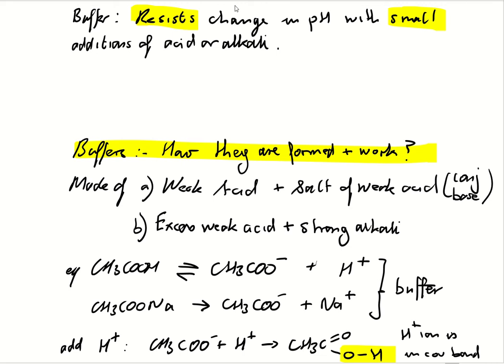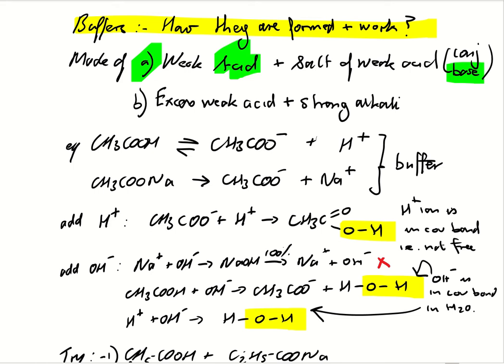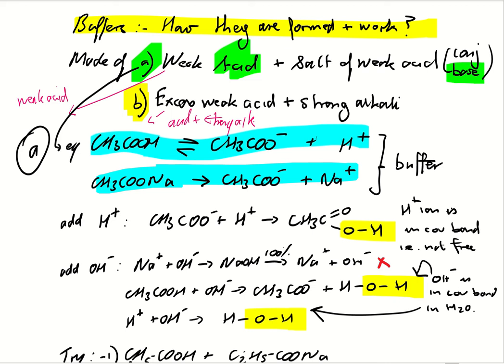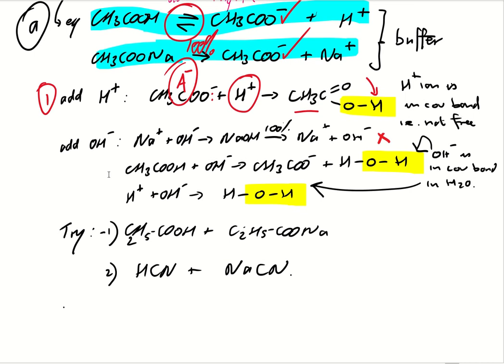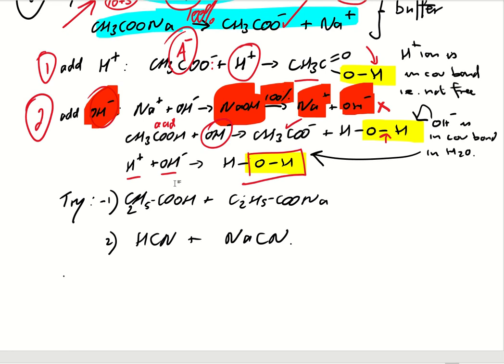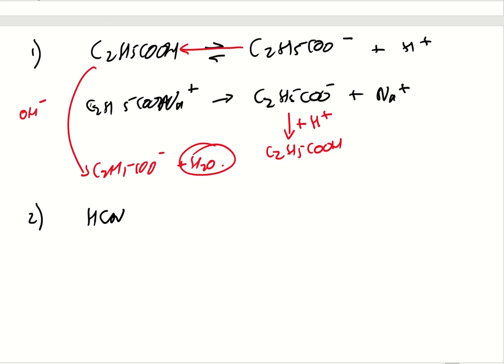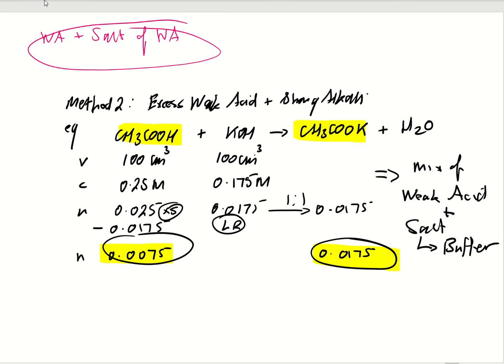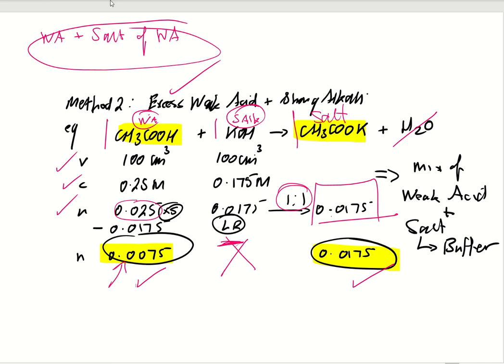A2 Acid-base theory. Buffers: Lesson 3 how a buffer is formed and how it works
A summary of the chemistry of how to form a buffer with a [1] weak acid and salt of a weak acid and [2] an excess of weak acid and a strong alkali. Also covers how a buffer removes acid and alkali to maintain pH.